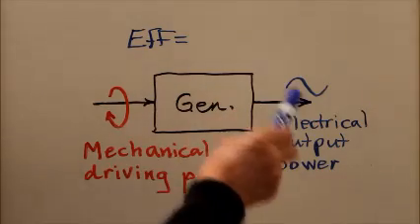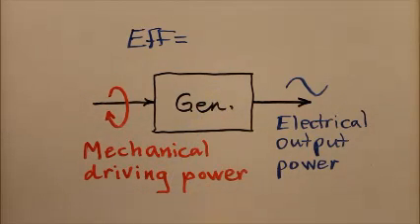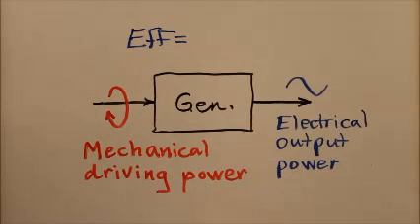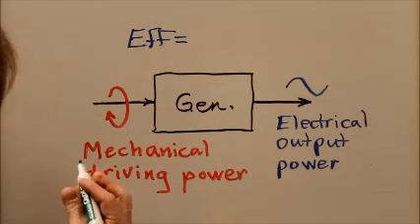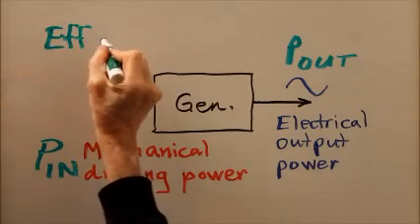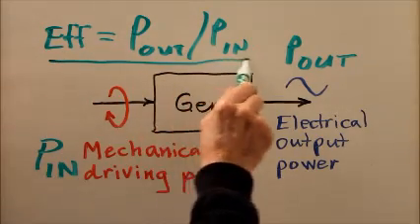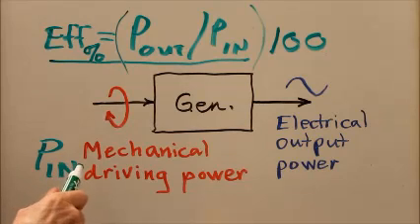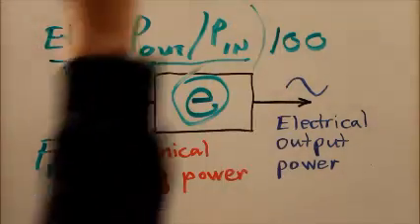Teach Yourself EE Exam Q 63